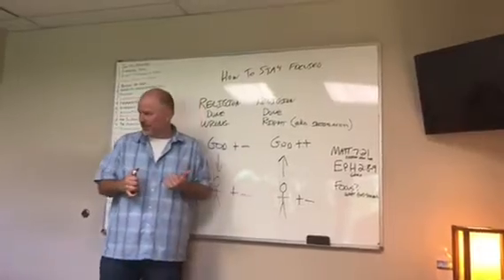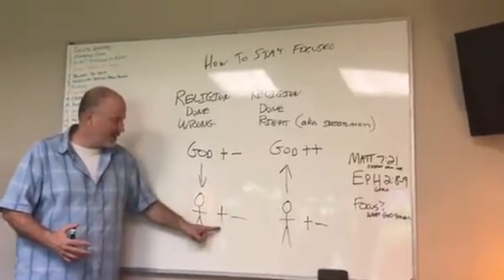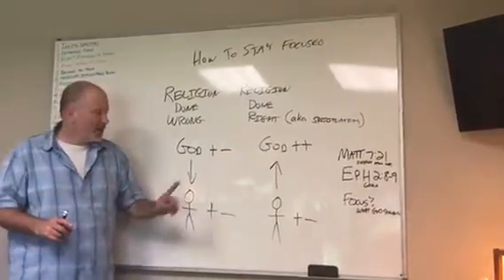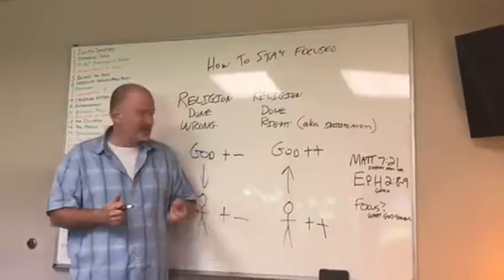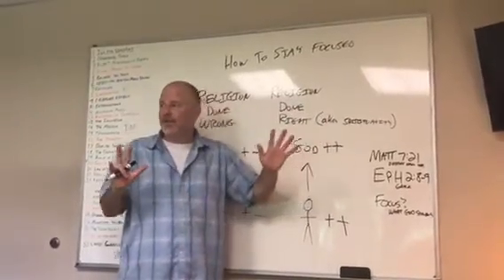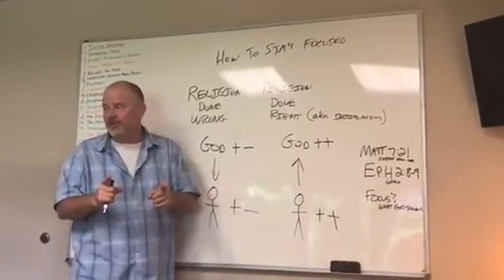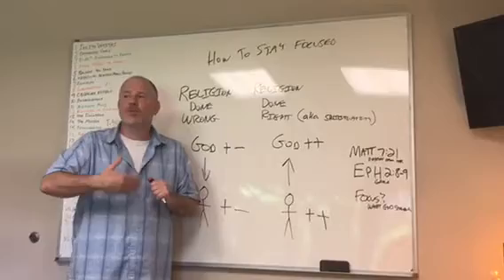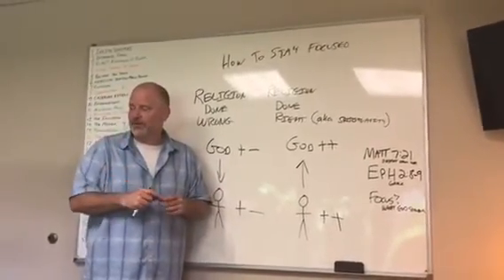Religion Done Correctly: What Is God Showing Me?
Religion often teaches its followers to focus on behaviors that will “please” God. In Christianity, Jesus makes it clear that that is NOT the way to connect with God. In this video Steve discusses how we can stay spirituality focused by emphasizing meaning over matter.